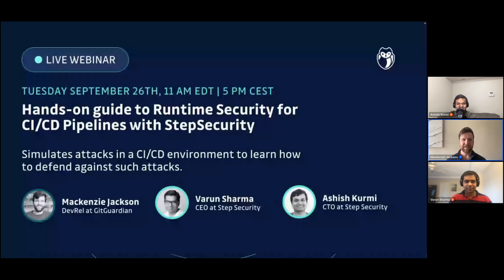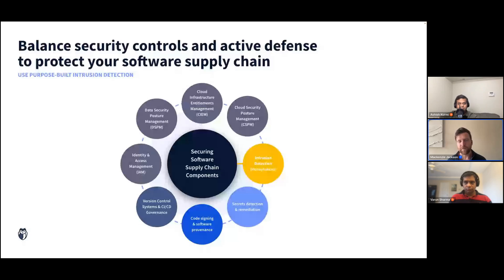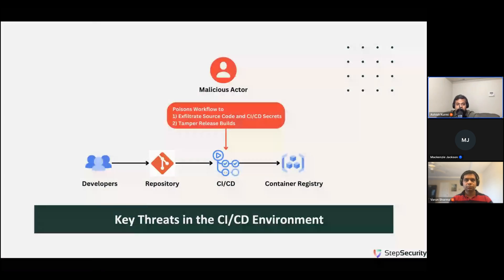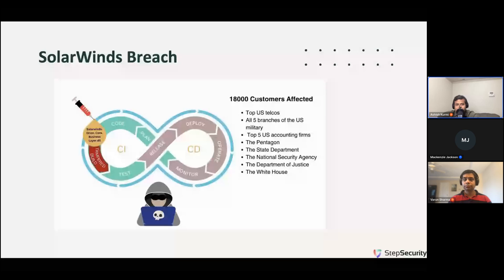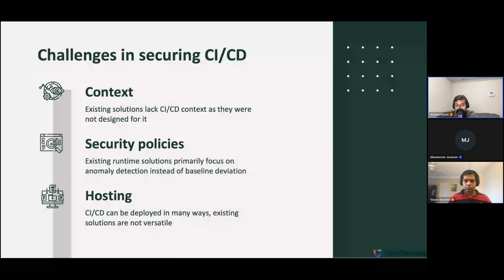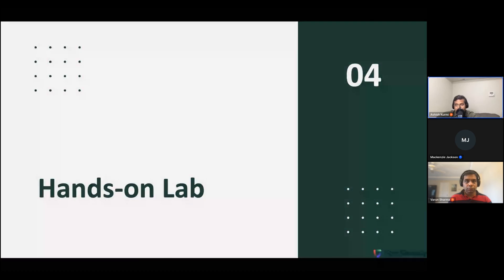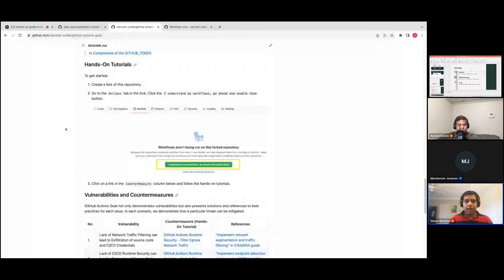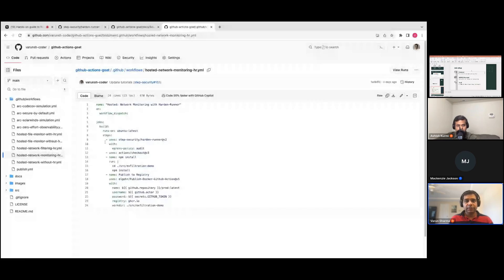Hands-on guide to Runtime Security for CI/CD Pipelines with StepSecurity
In this webinar, we are joined by Varun Sharma and Ashish Kurmi, founders of StepSecurity. StepSecurity is a pioneer in runtime security for CI/CD pipelines.

Given that CI/CD is a high-privileged environment that builds release artifacts and has admin cloud credentials, there has been an increase in attacks on CI/CD pipelines. The importance of CI/CD Security has been underlined by recent guidance from the Cybersecurity & Infrastructure Security Agency (CISA) and the National Security Agency (NSA)

StepSecurity Harden-Runner is an open-source runtime security solution for GitHub-Hosted and self-hosted Kubernetes Actions Runner Controller (ARC) environments, is being used by over 1,500 open-source projects, including projects from Google, Microsoft, and DataDog.

In this webinar, you will have the opportunity to follow hands-on labs from GitHub Actions Goat by StepSecurity, an open-source educational project that simulates common security attacks and vulnerabilities in a CI/CD environment and shows how to defend against such attacks.